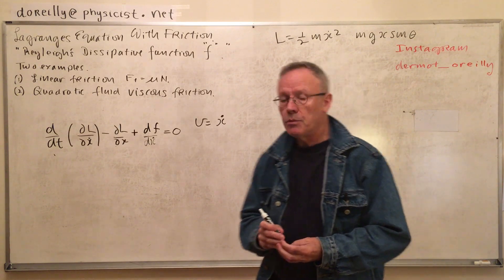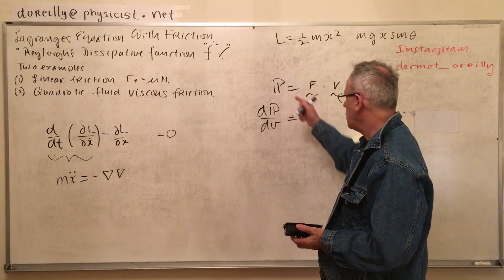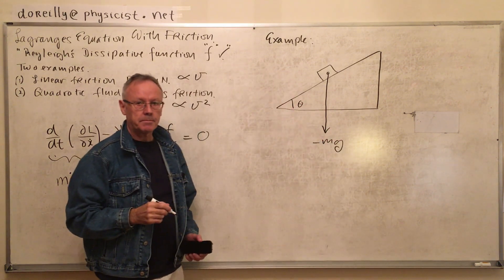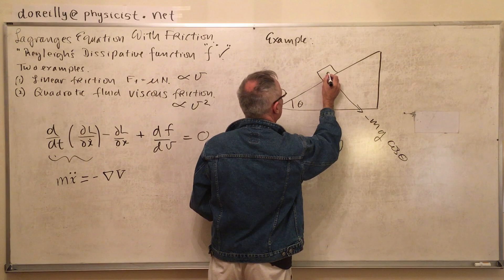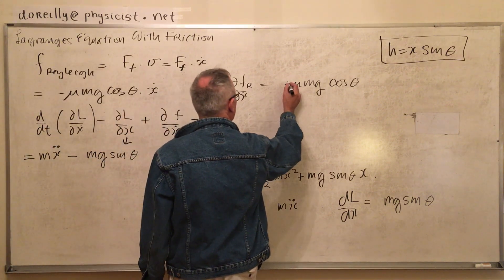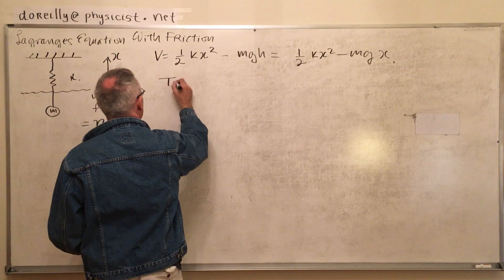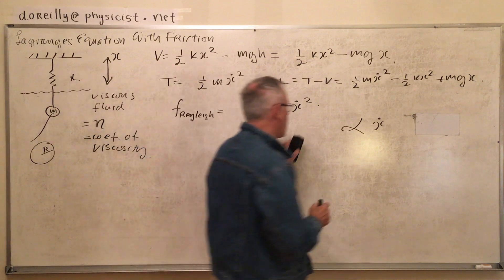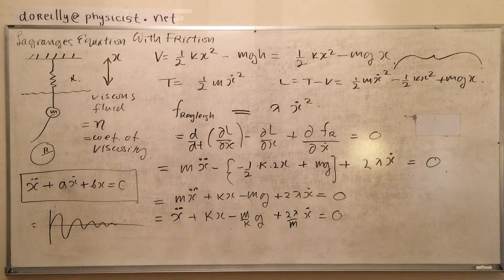Classical Mechanics; Lagranges Equation With Friction (Sign error corrected in part 2)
Lagrange's Equation with dissipative forces. I show how to adjust Lagrange's Equation to include dissipative forces. I do two examples: a simple linear case with friction and a quadratic case with a viscous fluid; (Massless spring.)The adjustment to Lagrange's equation requires adding the derivative of The Rayleigh Dissipation Function with respect to the generalized velocity. As pointed out by subscriber Vinay Phusis, I should specify that the spring is MASSLESS. Note also that I was a bit  careless with the final result for the viscous fluid; when I divided across by m.   You guys can make the correction. Actually I correct it in a clearer version part 2.